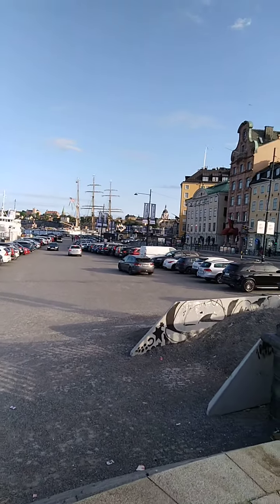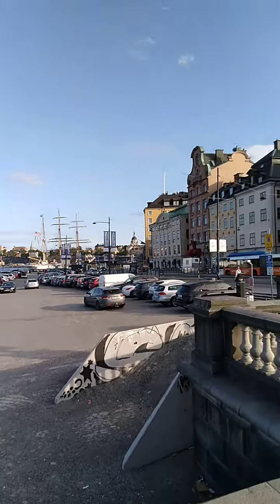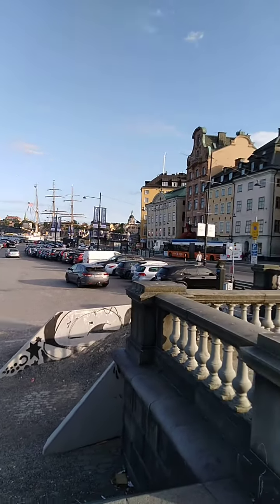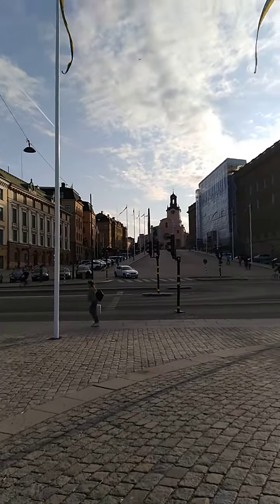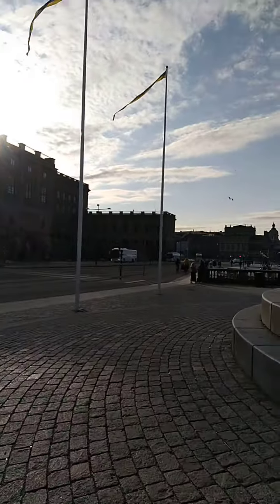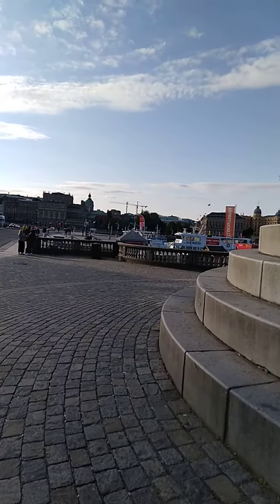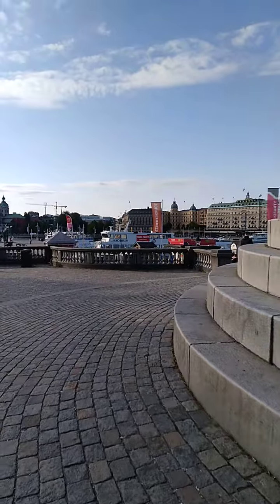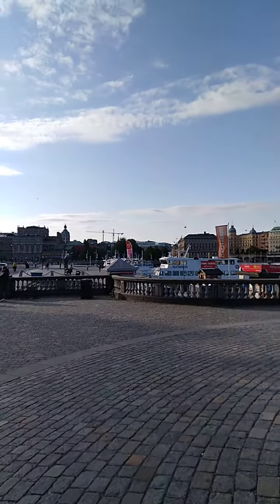Stockholm Waterfront Royal Palace sweden June 2023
The huge Royal Palace buildings & walls stretch all around from top of hill Gamla Stan Swedish Academy & Church to harbour